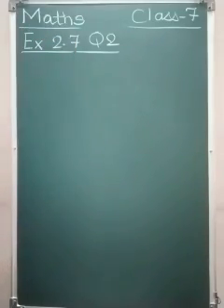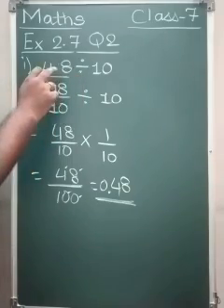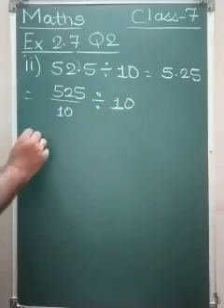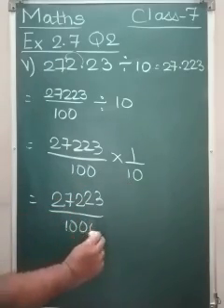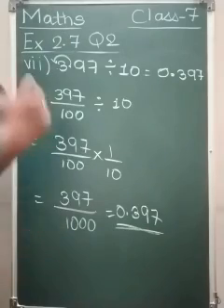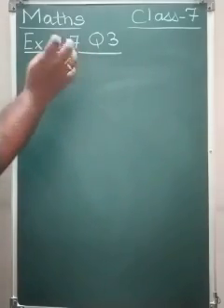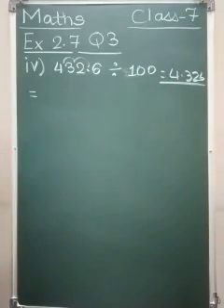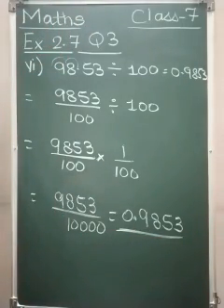class 7 Fractions and Decimals explanation of Ex 2.7 q2&3